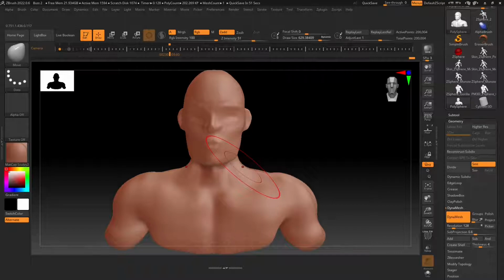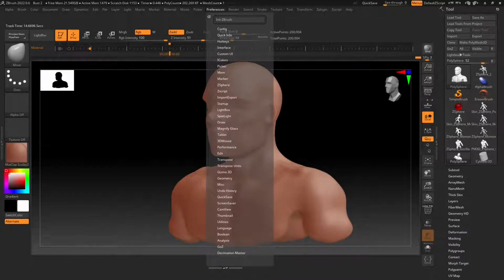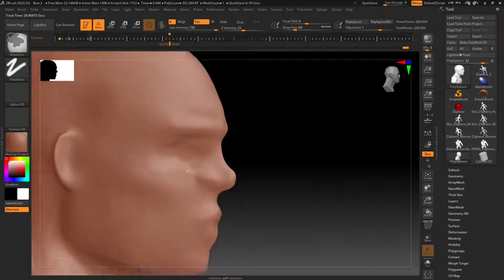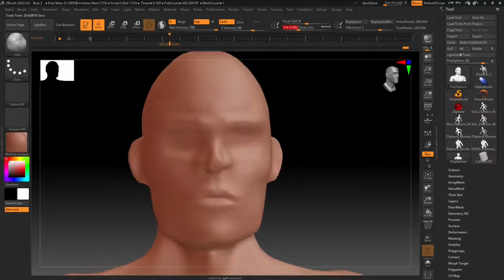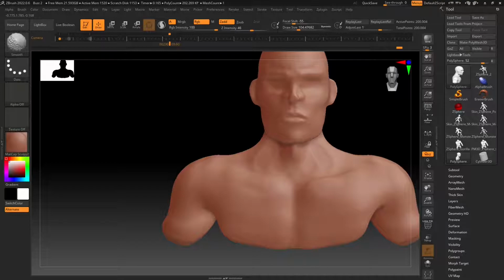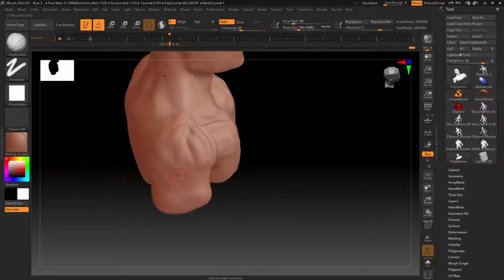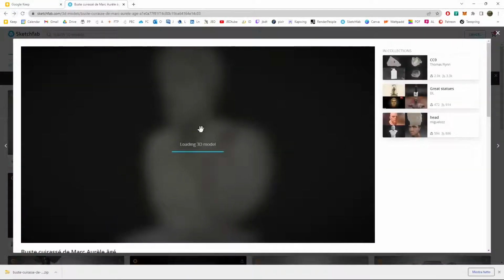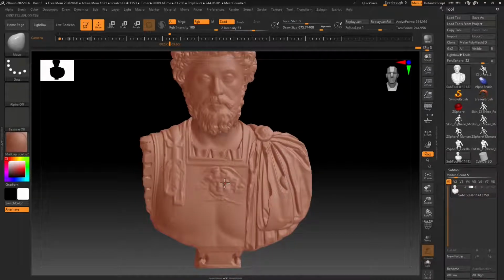ZBRUSH - Lesson 13 - Import 3D References, Project, Extract, Export, Dynamesh Add, Sub, And, Shell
ZBRUSH - Lesson 13 - Import 3D References, Project, Extract, Export, Dynamesh Add, Sub, And, Shell, IMM, Zproject Brush